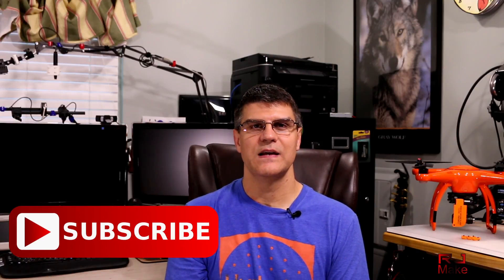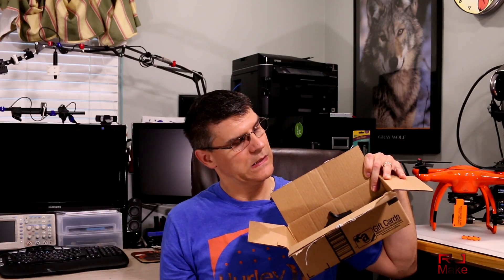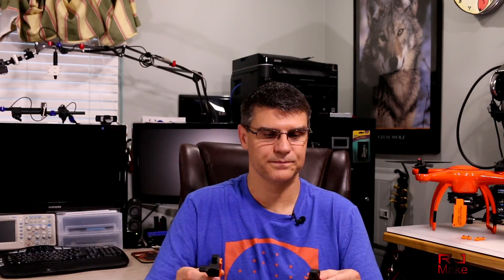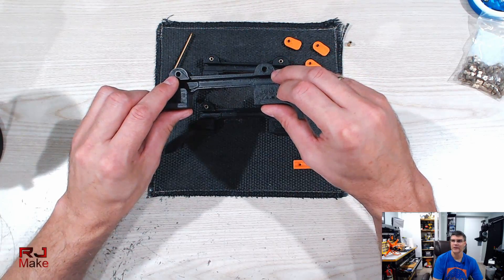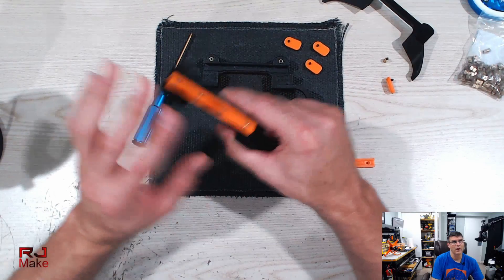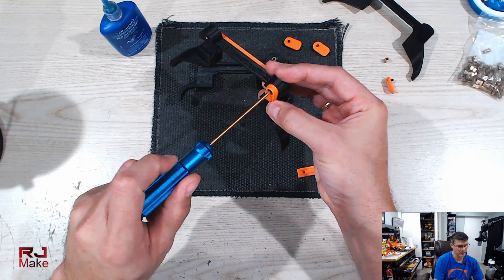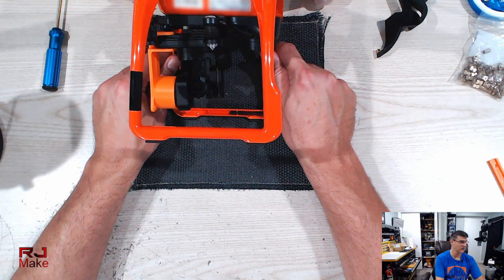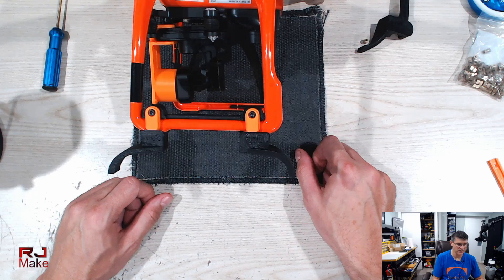3D Printing Show-N-Tell EP 1 - Autel X-Star Premium Drone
What have I been up to lately? Well it's all about 3D Printing accessories for the Autel X-Star Premium Drone.

I'm calling this one  Show-N-Tell EP 1 :-)